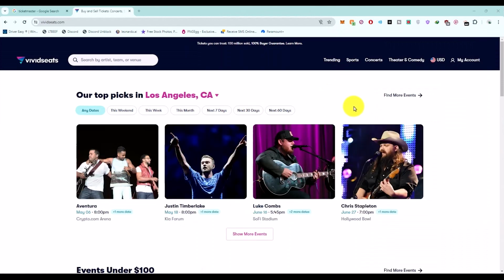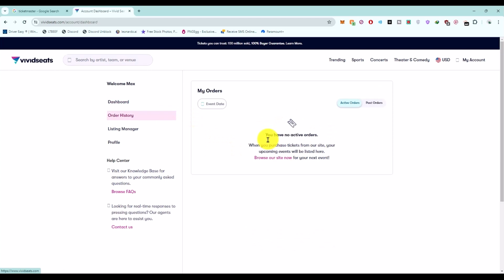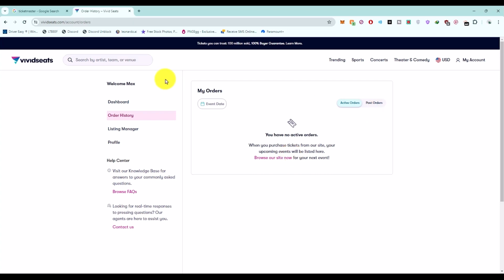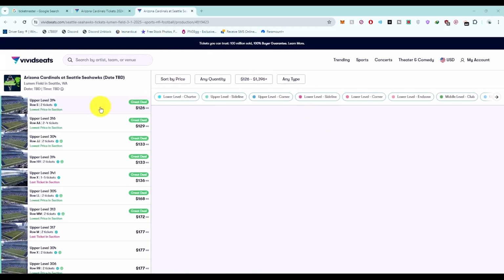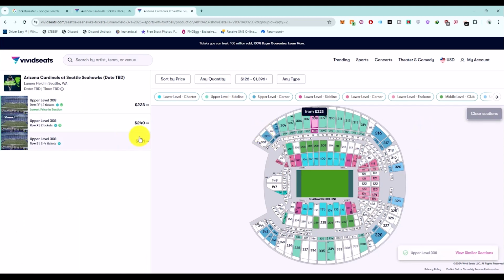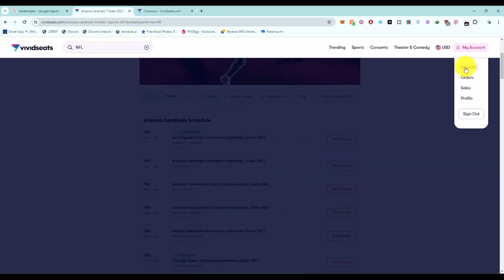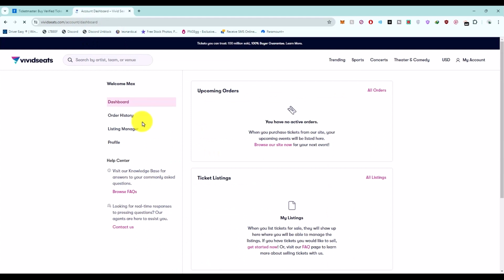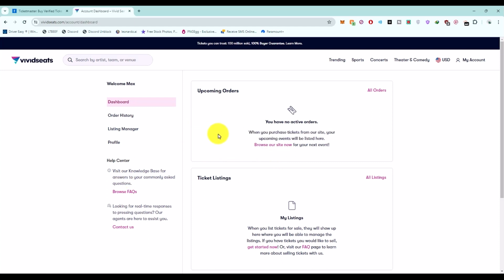How To Transfer Tickets From Vivid Seats To Ticketmaster (Best Method)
Learn the best method to transfer tickets from Vivid Seats to Ticketmaster in this helpful video tutorial. Say goodbye to ticket transfer headaches!